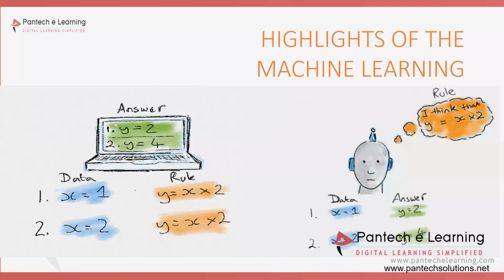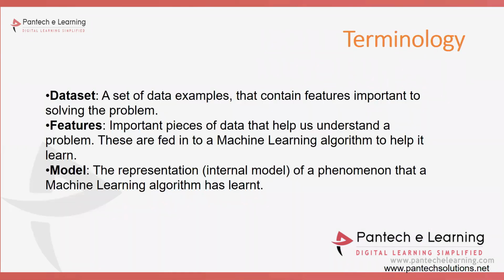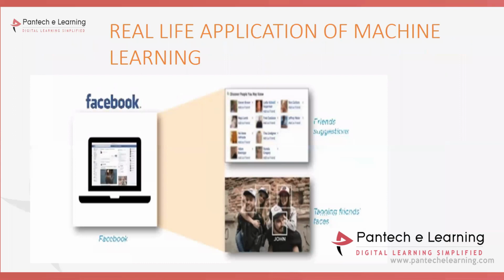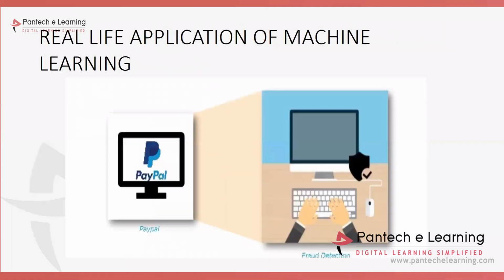Python based Machine Learning for Data Science | Data Science Tutorial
Python Machine Learning for Data Science

00:23 - What is Machine Learning?
03:27 - How Does it work?
06:28 - Applications in Machine Learning?

How does it works Machine Learning?
Real-time Applications in Machine Learning?
In this course, these Videos cover the entire data science process from start to finish using Python.
This is a project-based course where you will work on real-world data sets, build a portfolio of projects that showcase your finished work, and learn how to present your findings to audiences such as other data scientists and clients or managers.